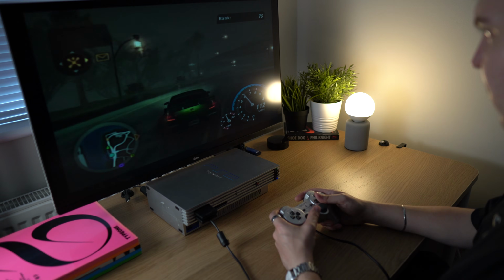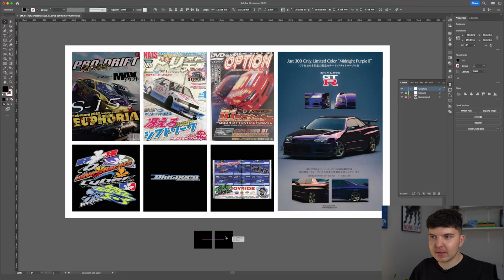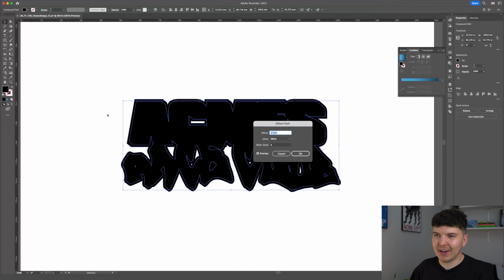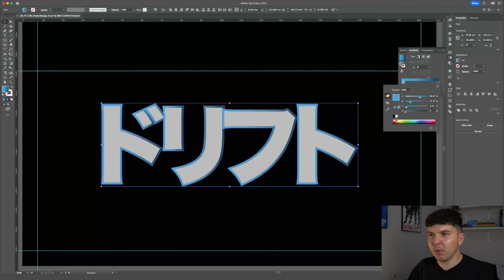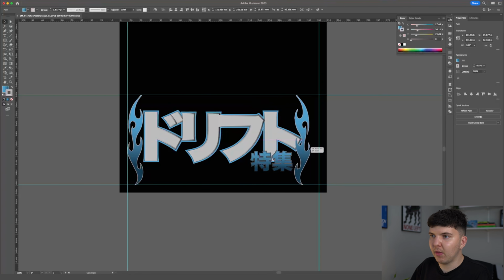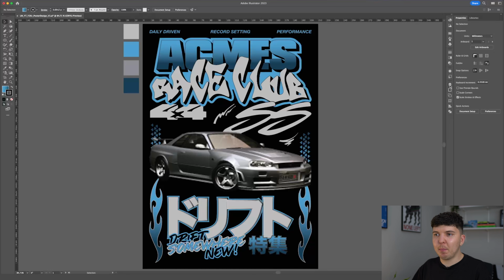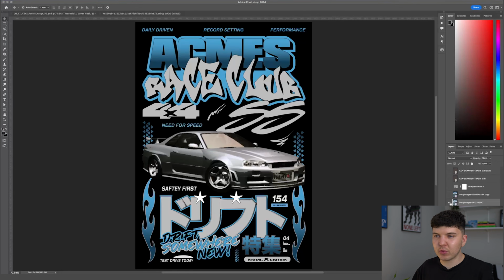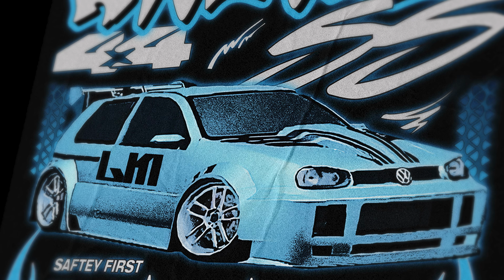How I Designed a Retro Car Poster using a PS2!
No car, no problem. In today’s video I will creating a street racing poster design using my old PlayStation, a copy of Need For Speed Underground 2 and some good old nostalgia. I also needed an excuse to play the PS2 all weekend and this seemed like a pretty good one. What do you think? 🚗💨

We will be looking at typography, composition and texture so buckle up, grab a coffee and If you liked the video then drop it a like, comment and subscribe for more design content.

Products I use — content gear, studio tools & creative supplies:

All music and sound effects are licensed from Artlist